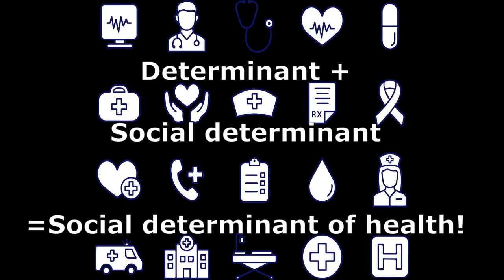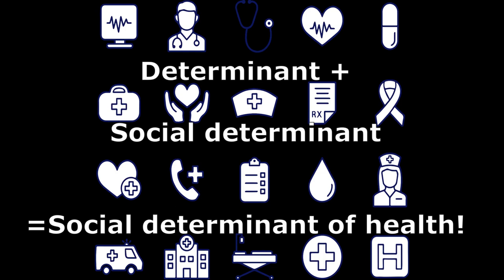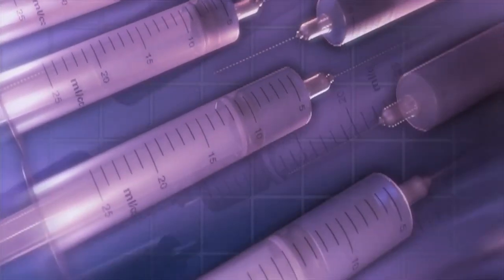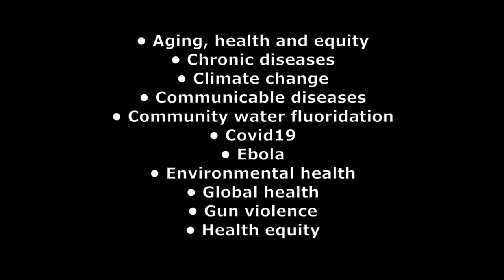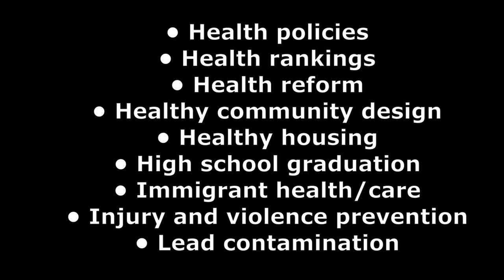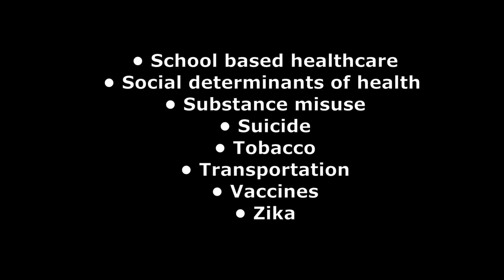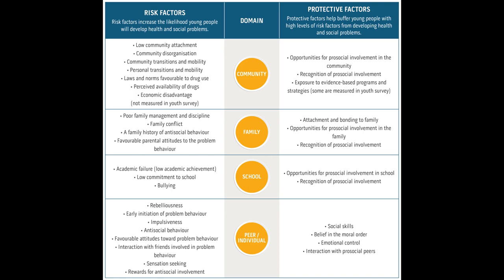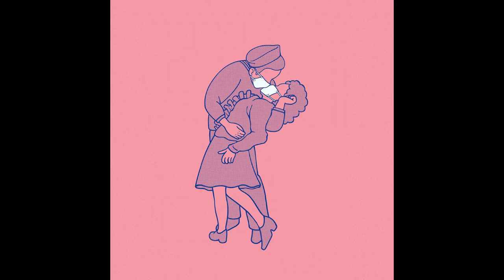Let's Learn Public Health! Episode 2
Topics & Issues. Accessed 10 Feb. 2022.

Risk and Protective Factors. 1 May 2015,

Music by Karl Casey at White Bat Audio! Thank you very much! :)

All my content is in the public domain, so please do with it as you wish! No credit is necessary- I only aim to disseminate information.